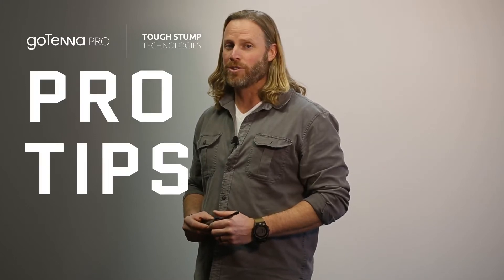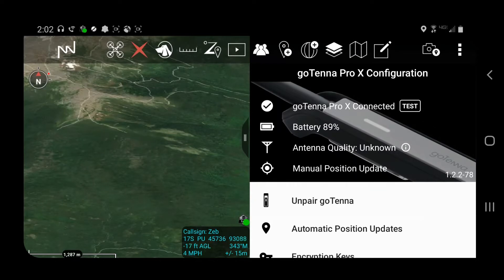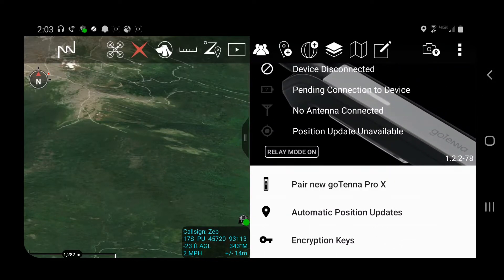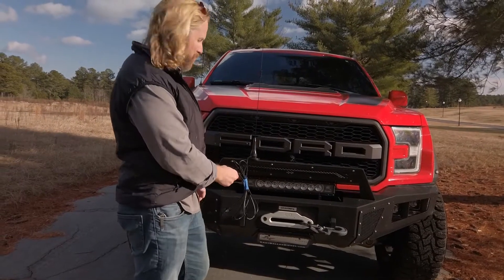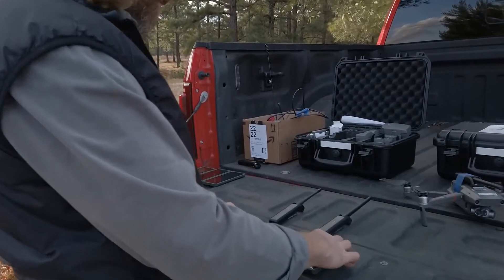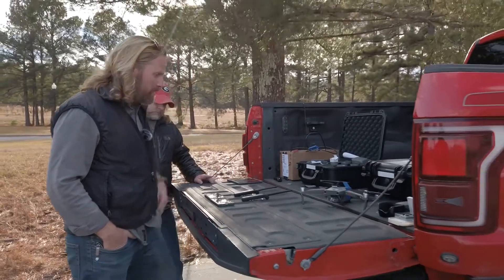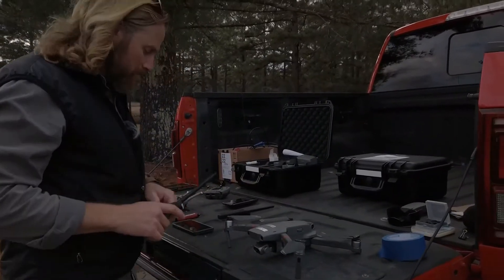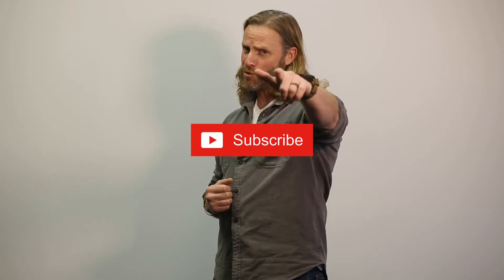Pro Tip #002​: How to set up goTenna Pro X Relays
In this Pro Tip episode, Zeb Jaillet, SUAS & Tactical Networking Program Manager at Tough Stump Technologies, shares how to put your goTenna Pro X into relay mode and extend your goTenna Pro mesh network using a ground-mounted mast, moving vehicle as well as a hand-held drone. This type of setup allows goTenna Pro X users to overcome any line of sight obstructions and communicate further apart without any loss of connectivity.